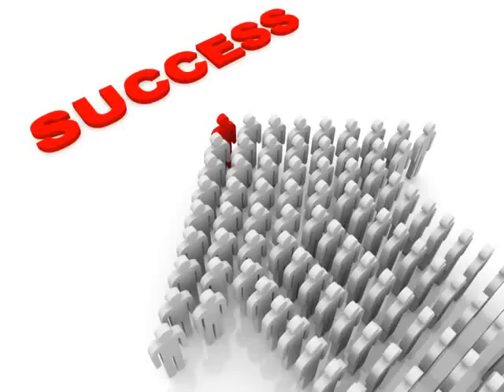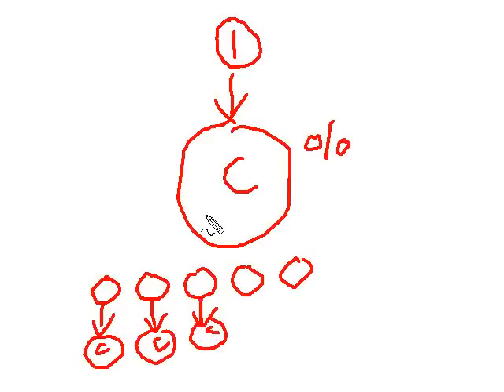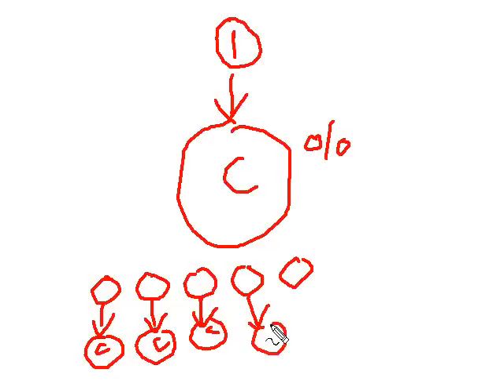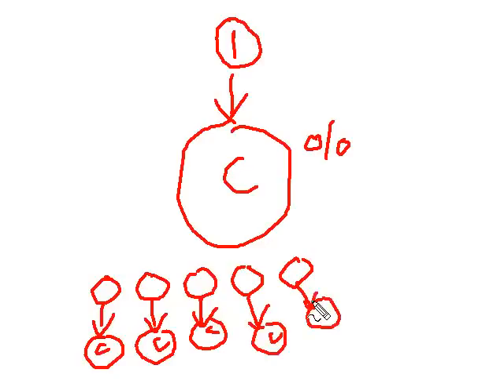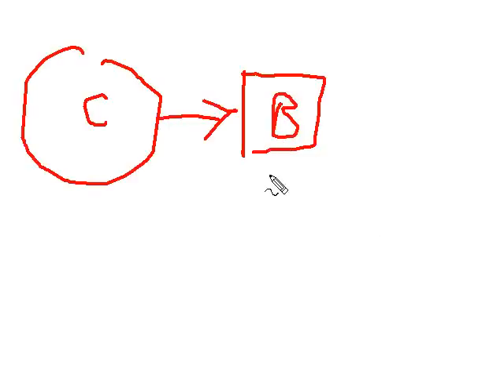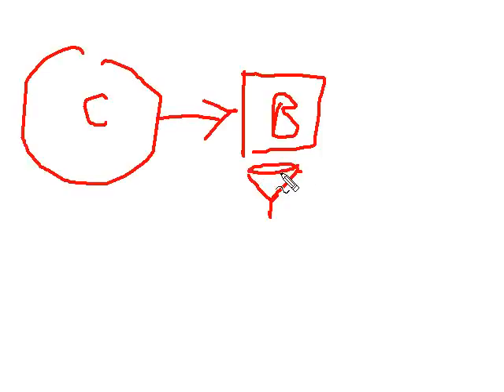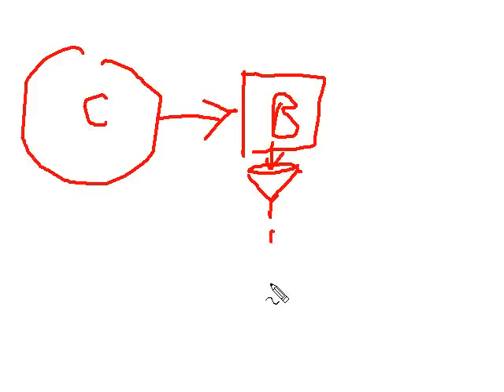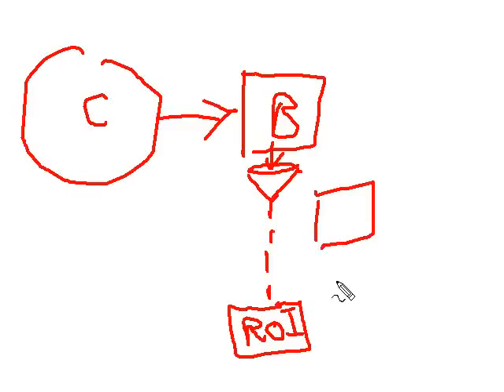Social Media and SEO 2.0 Explained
See a visual representation of how content is propagated through social networks which increases search engine visibility and enhances rankings through social presence.